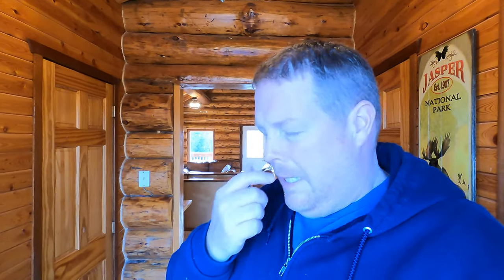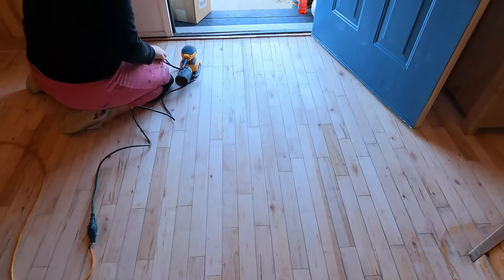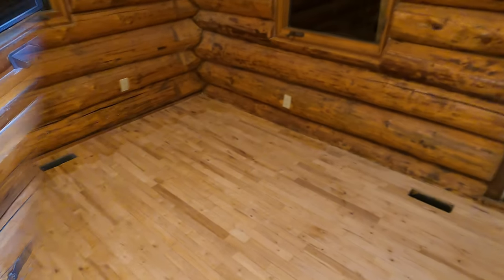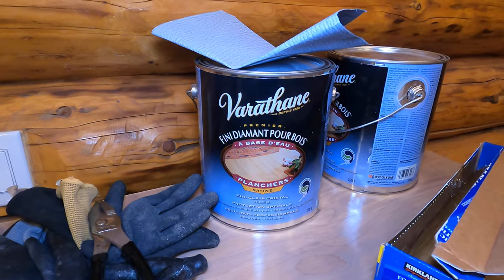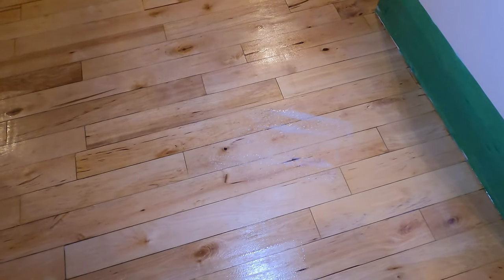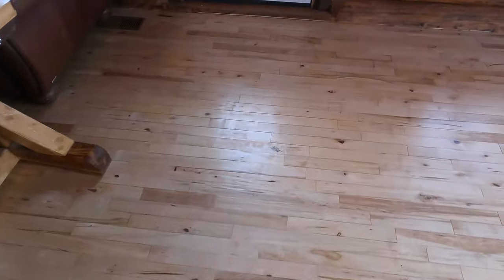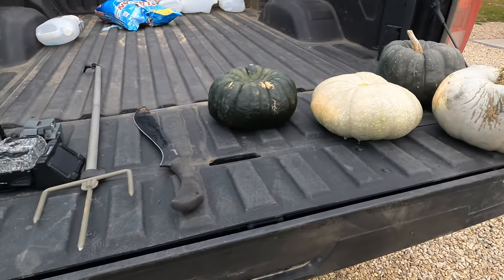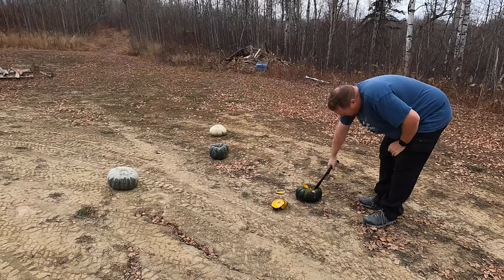Hardwood Floor Refinishing In Our Log Home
We refinished our hardwood floor in our log home, we experienced some issues with a bird!  We also fed our pumpkins to the animals on our homestead.  As usual we have our trail cam footage at the end of the video.  This episodes footage is very cool, a must watch!

Time Stamps

0:00 - Intro, Youtube Shorts
1:28 - Preview Old Hardwood Floor, Sanding BEGINS!
6:36 - Changing Sandpaper, Sanding Resumes
8:36 - Getting The Corners Sanded
9:23 - Morning After, Sanding Finished
9:53 - Bird Crashed The Party!
12:07 - Starting First Coat Of Polyurethane
15:35 - Finished Floor!
17:07 - Preparing Pumpkin Smash
19:15 - Trail Cam Setup (New/Old Location)
21:06 - AWESOME Trail Cam Footage (MUST WATCH)